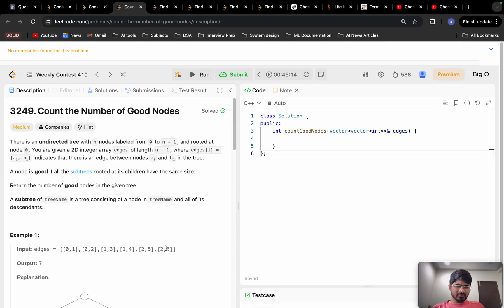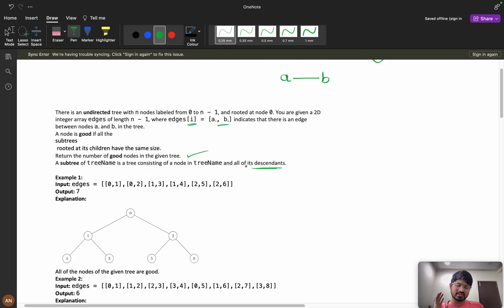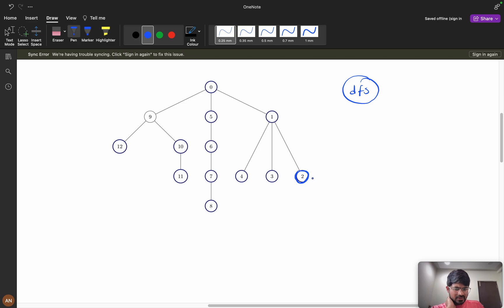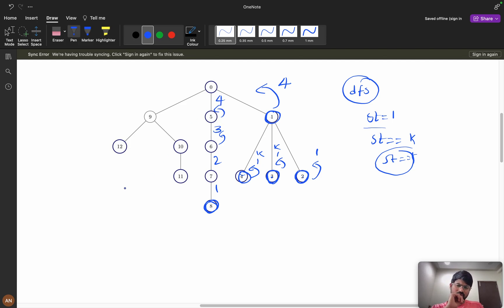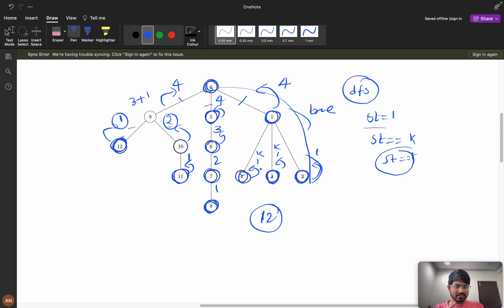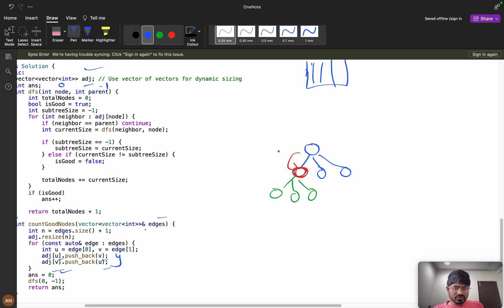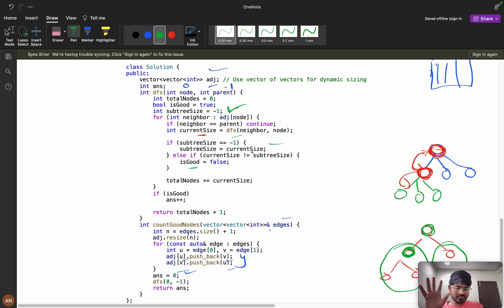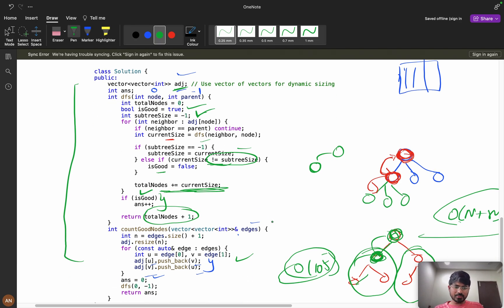3249 Count the Number of Good Nodes || How to 🤔 in Interview || Build Graph + DFS || Math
1.Consistency: How I solved 550 LeetCode problems in 2023 by dedicating an average of 30 minutes on weekdays and 2 hours on weekends.
2.How many days should you dedicate to studying Data Structures and Algorithms?
3.The importance of system design in interviews.
4.How service-based companies contribute to your early career.
5.How to break down your goals and achieve them step by step (Progressing from Service-Based roles to FAANG companies)
6.FOMO (Fear Of Missing Out).